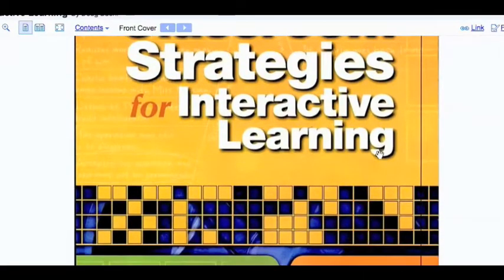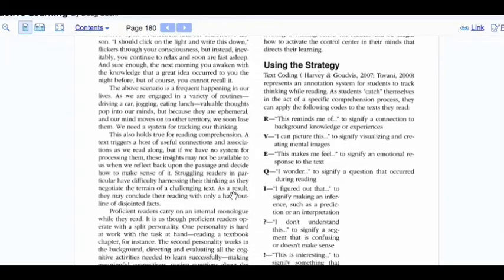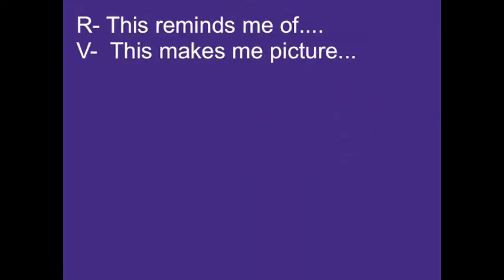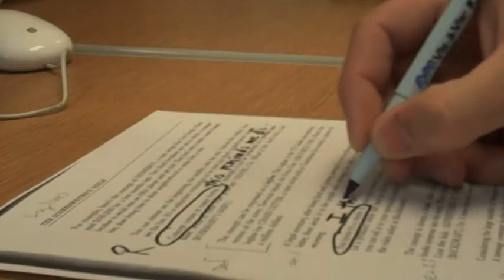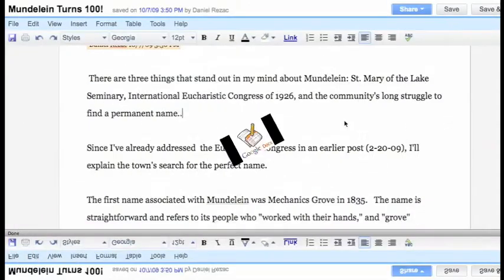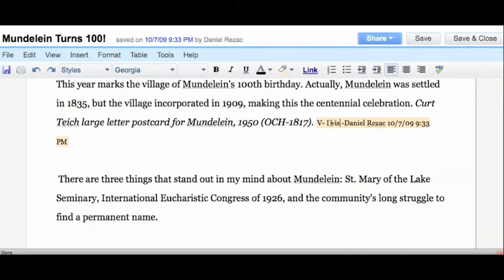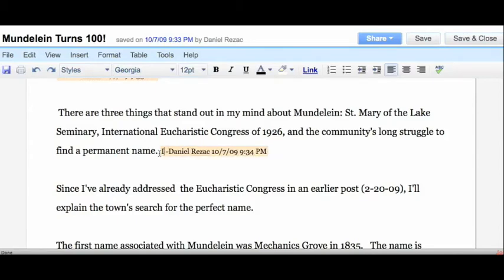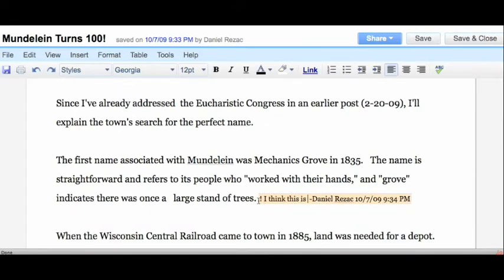Google Apps for the Class- Text Coding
Here's a popular reading strategy that can be used in a digital environment like Google Docs.